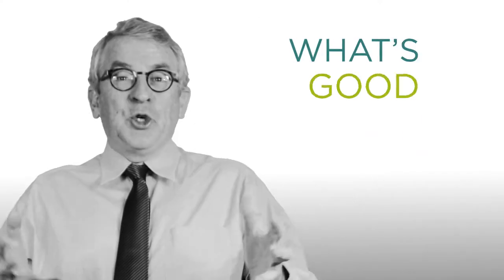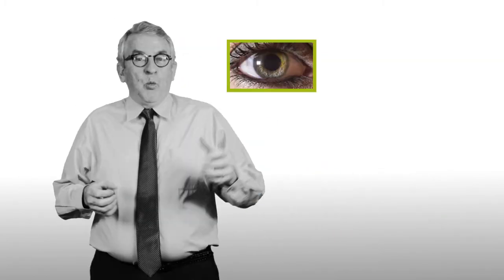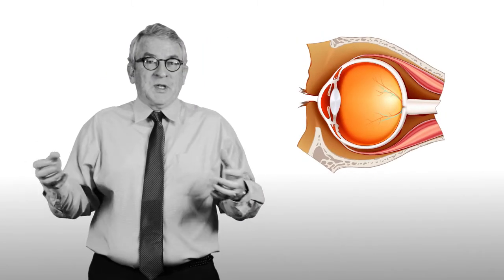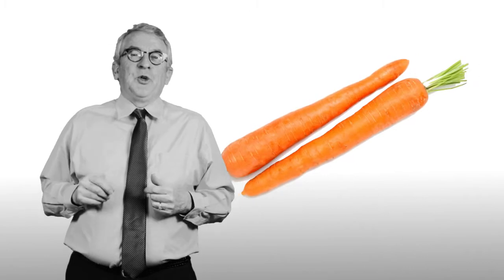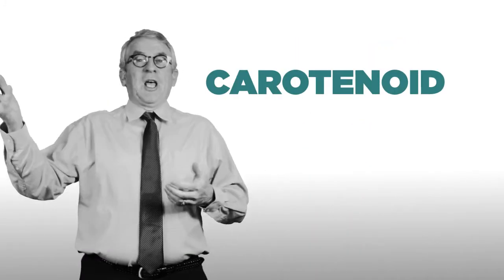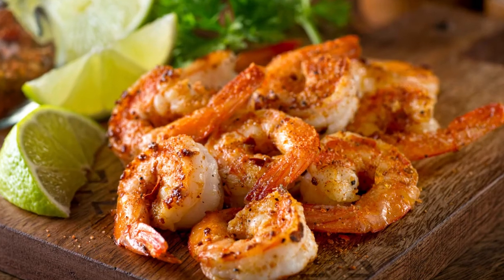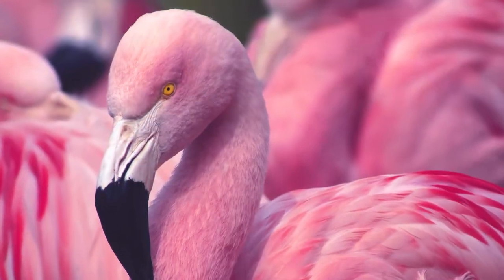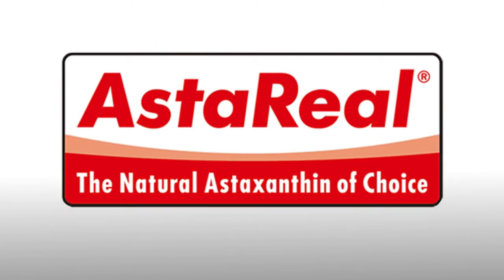Dr. Mark Miller Loves AstaReal Natural Astaxanthin For Your Eyes!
Dr. Mark Miller explains why AstaReal
s natural astaxanthin is his favorite carotenoid for tired eyes!

Want to learn more about astaxanthin?